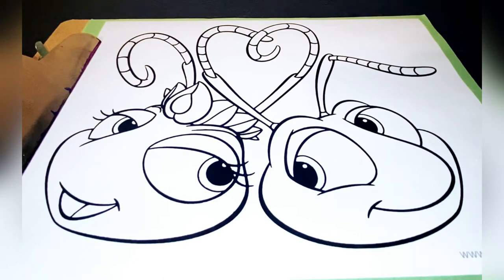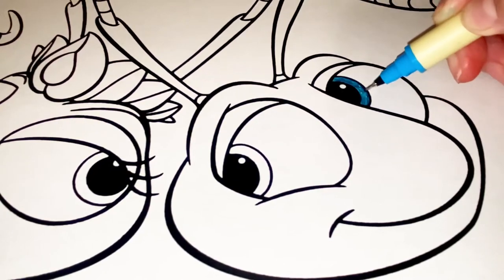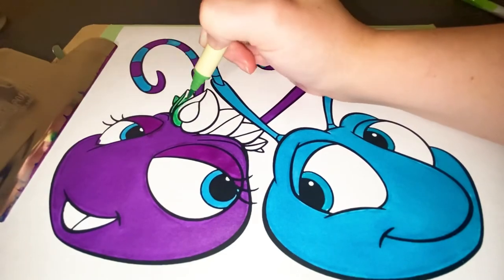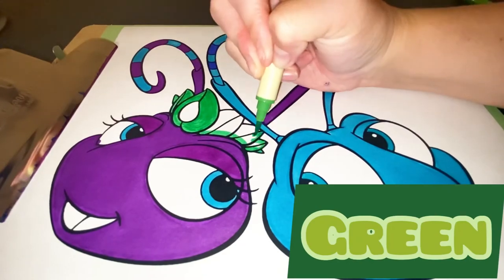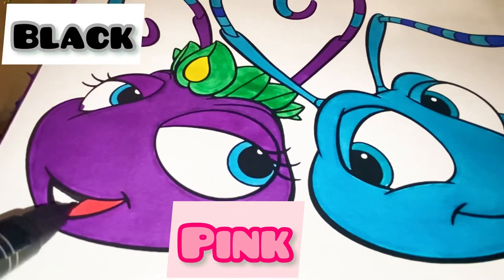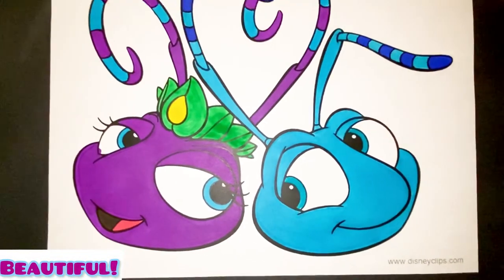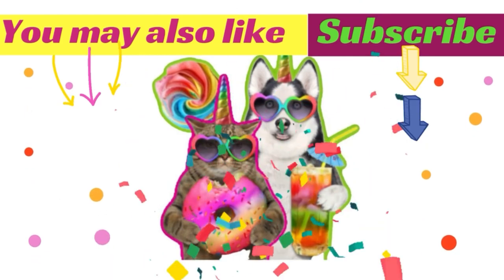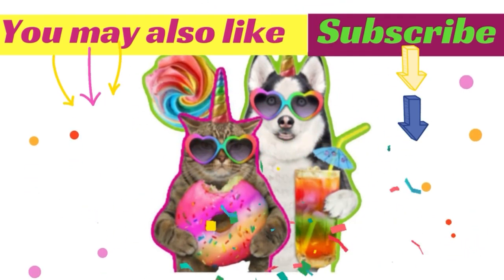Coloring Flik & Princess Atta from Disney’s A Bug’s Life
Hello Superstars!
In today’s video, I will be coloring Flik and Princess Atta from A Bug's Life!
In my videos, I almost always use my Prismacolor marker set, and I also use Crayola from time to time on different coloring projects!  Thank you for stopping by, have a GREAT DAY, and never forget that YOU ARE A SUPERSTAR!

**SHOP MY FAVORITE ART & DISNEY PRODUCTS ON AMAZON **

12Ct Prismacolor Marker Set

Prismacolor Small Marker Set

Prismacolor Full Marker Set

Prismacolor Premier Art Set

Crayola Super Art Coloring Kit

Crayola Markers

Crayola Twistable Colored Pencil Set of 50

Luca Coloring Book

Raya & the Last Dragon Coloring Book

Disney Princess Coloring Book Set

200+ Disney Character Coloring Book

Disney Frozen 2 Coloring Book Set with Stickers

Disney Alphabet Book Bundle

The Magical Disney 30 Book Collection

Disney Mickey Mouse: 400 Pages of Coloring Fun

The Aristocats Coloring Book

Disney Classics Coloring Book

Moana Coloring & Activity Set

*INFO ABOUT THE MOVIE & CHARACTERS IN THIS COLORING PICTURE*

Flik (Dave Foley) is an inventive ant who's always messing things up for his colony. His latest mishap was destroying the food stores that were supposed to be used to pay off grasshopper Hopper (Kevin Spacey). Now the strong-arming insect is demanding that the ants gather double the food -- or face annihilation. To avert disaster, Flik goes on a journey to recruit fighters to defend the colony. When he meets a band of high-flying circus insects, he thinks he's found his salvation.
Release date: November 15, 1998 (USA)
Director: John Lasseter
Featured song: A Bug’s Life: The Time of Your Life
Music composed by: Randy Newman